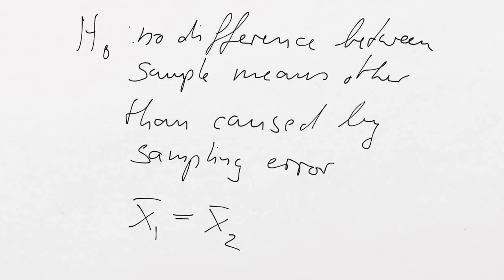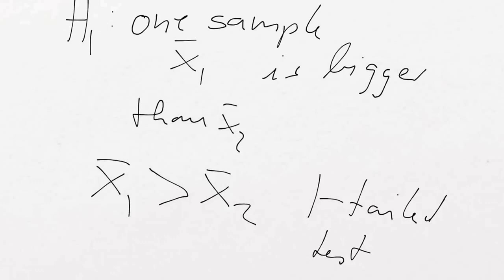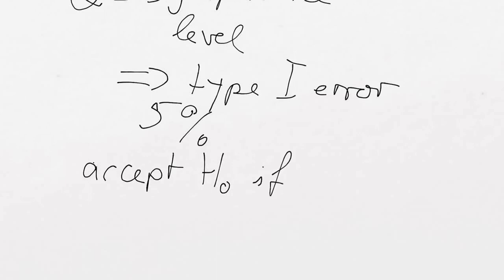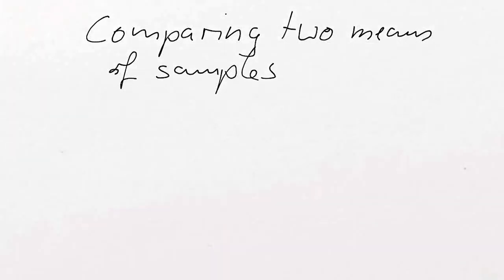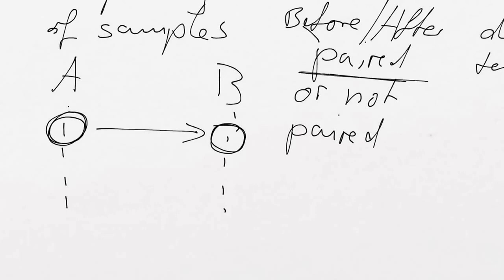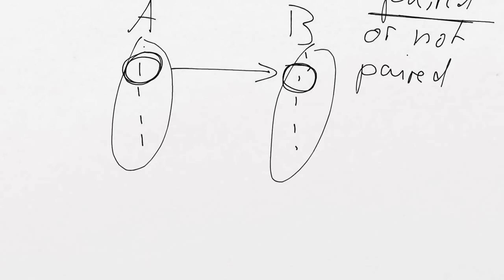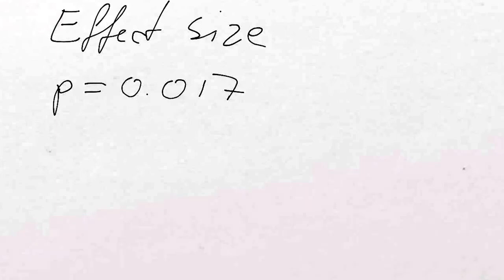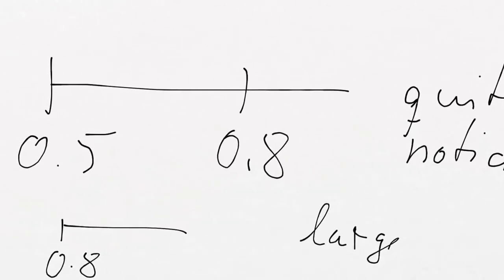BI308 week 10a - t-tests